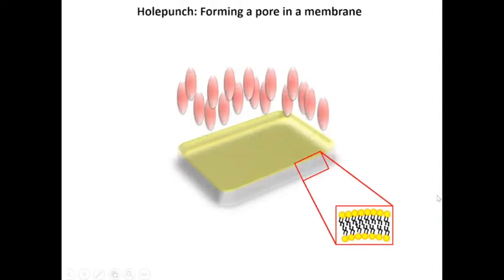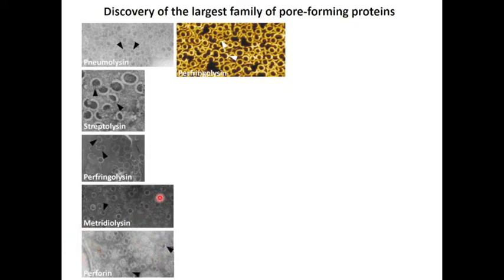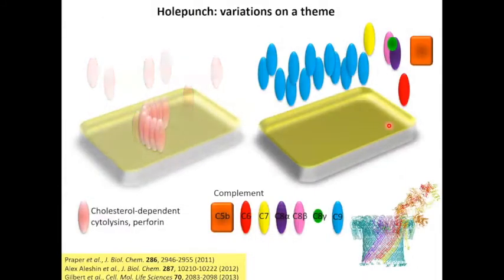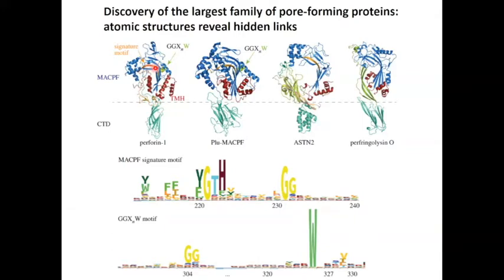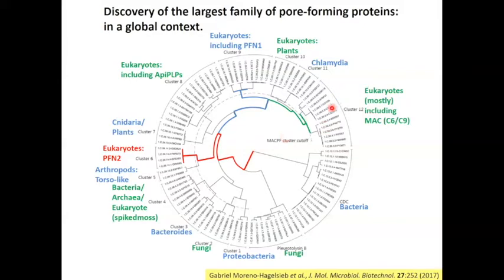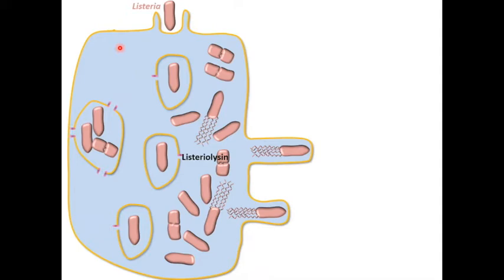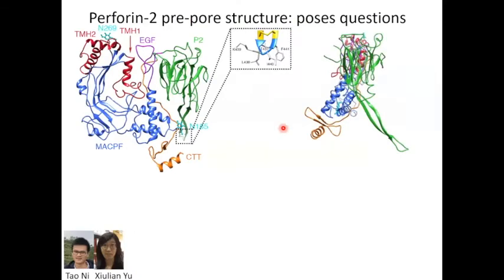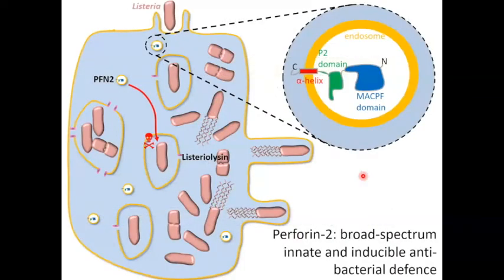Biochemistry Lecture- Evolutionarily Conserved Mechanisms in Infection Immunity (Y12-Y13)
This hour long talk was filmed in February 2021 as part of our Talk with Tutors series. Prof of Biochemistry, Rob Gilbert delivered a 40 minute presentation, followed by 20 minutes of questions. It is appropriate for Y12 and Y13 students.

To find out more about outreach at Magdalen please